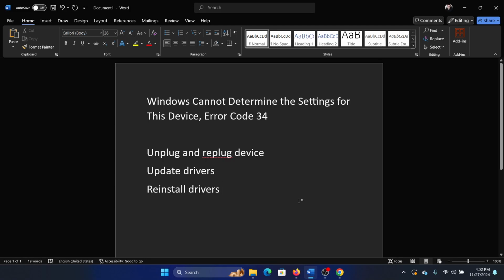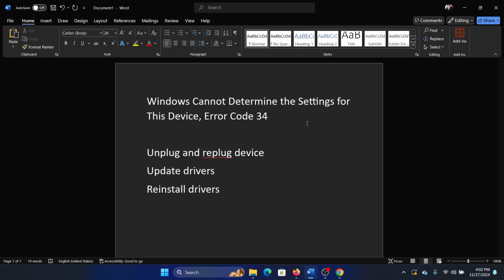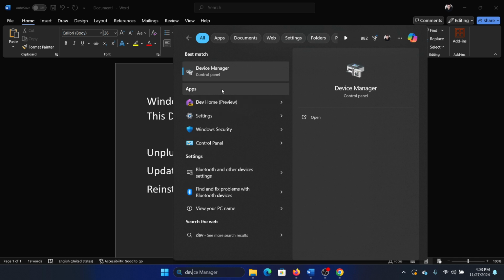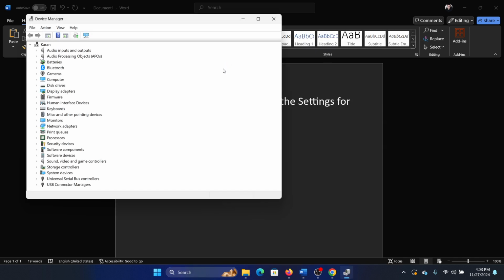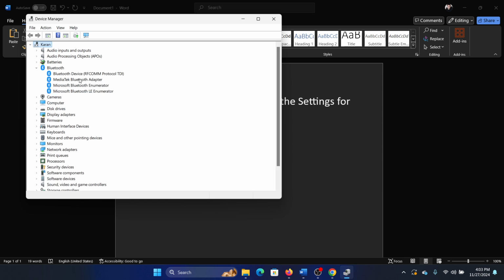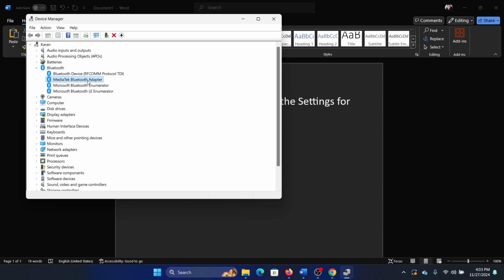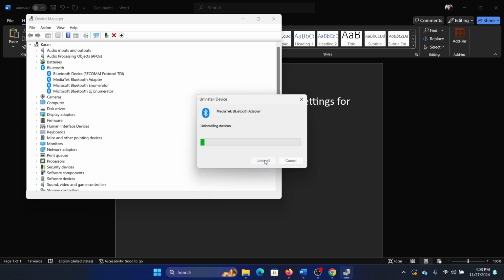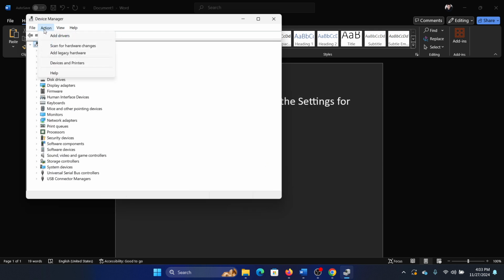How to Fix Windows Cannot Determine the Settings for This Device, Error Code 34 on Windows 11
Video Title: How to Fix Windows Cannot Determine the Settings for This Device, Error Code 34 on Windows 11

If you wish to fix Windows Cannot Determine the Settings for This Device, Error Code 34 then please watch this video.